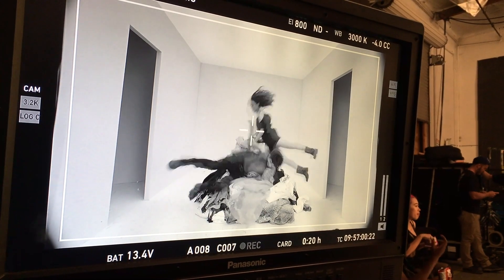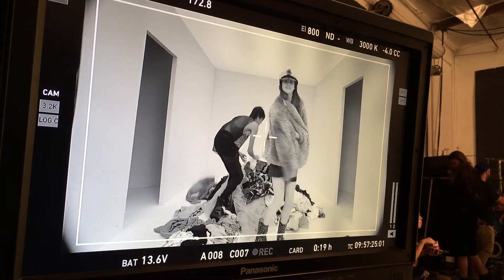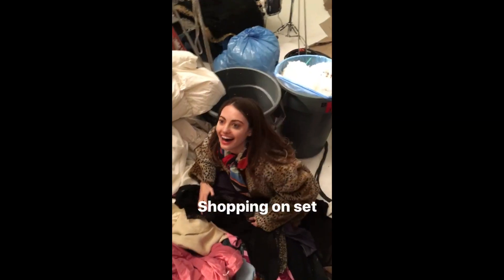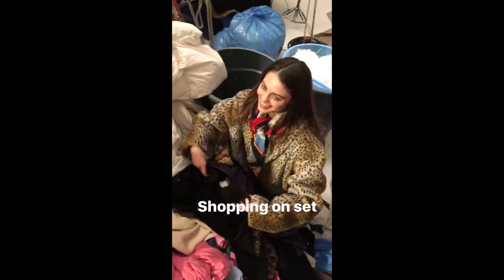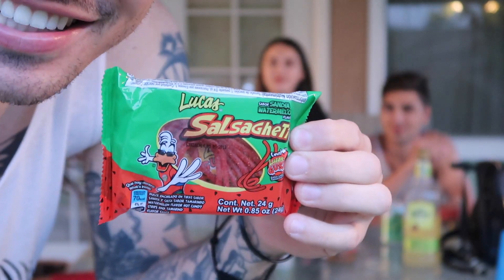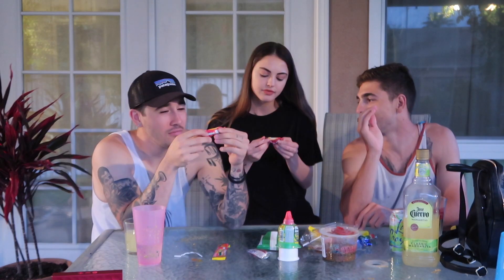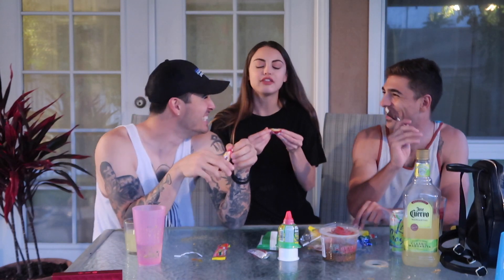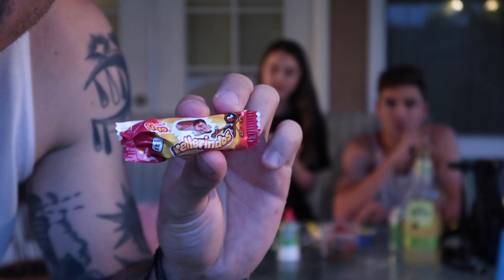MEXICAN CANDY CHALLENGE!!!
Jake the Mexican made us all try Mexican candy
Trew was in a super cool music video!!
We're going on ig live at 7pm today

Turn our notifications on!!!